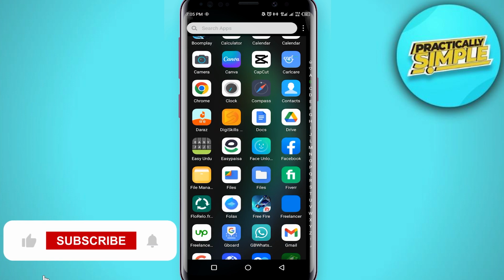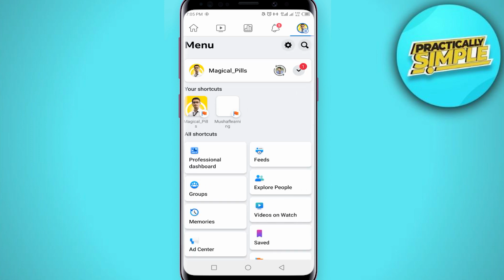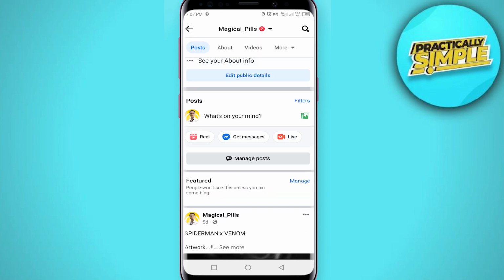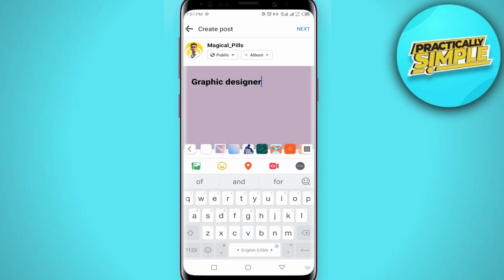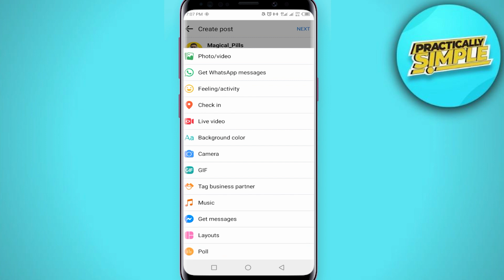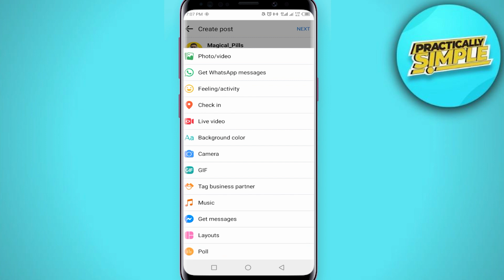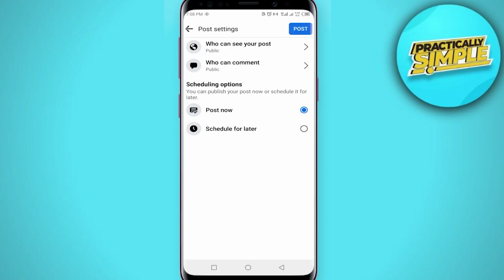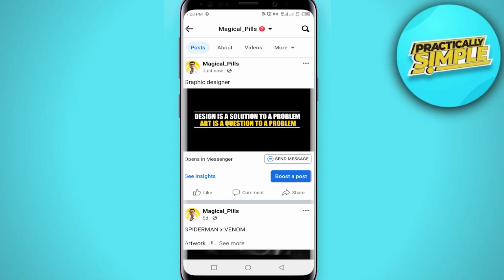How To Add "Sent Message" Button on Facebook Page Post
If you want to Find How To Add "Sent Message" Button but don't know how to do it, then this tutorial is for you!

In this tutorial, I'm going to show you How To Add "Sent Message" Button.